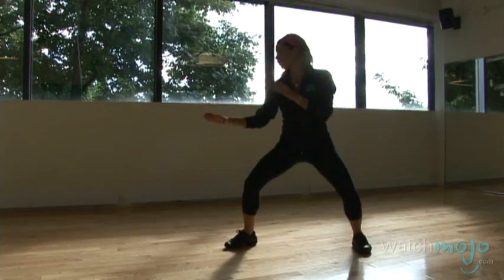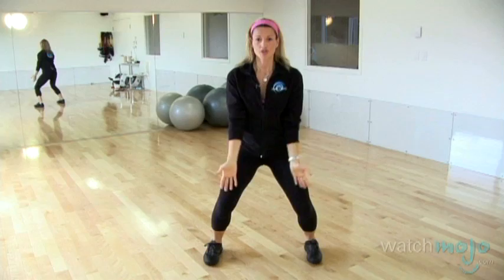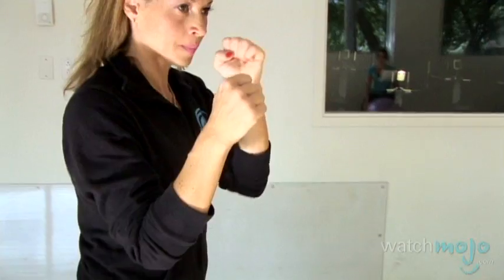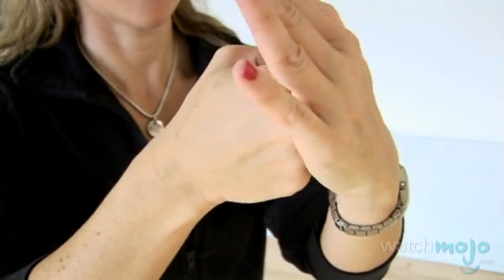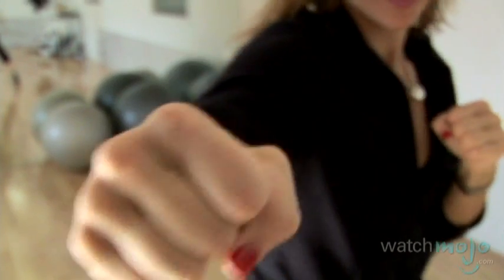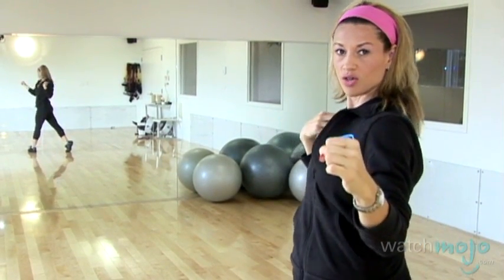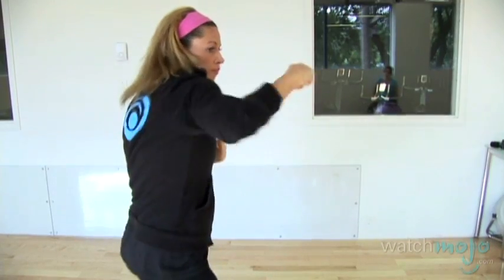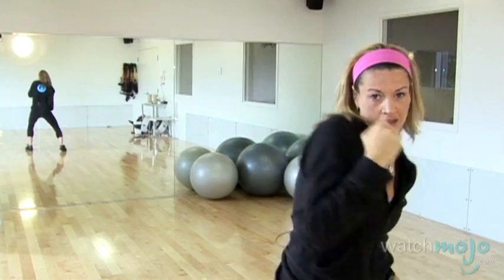Cardio Kickboxing Exercises: Stances and Punches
The moves in cardio kickboxing are always simple and clean when done properly. Learn how to perform CKB stances and punches correctly for your next workout